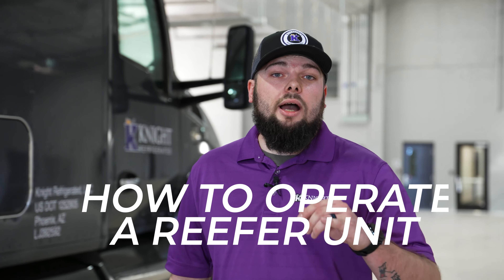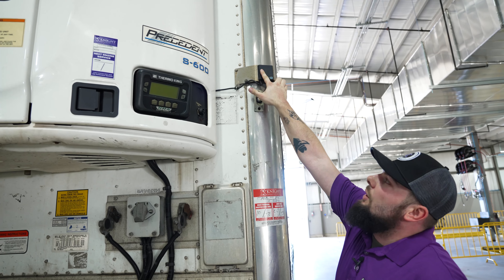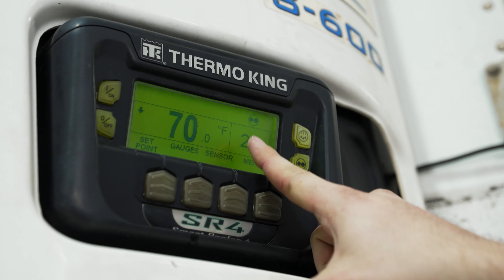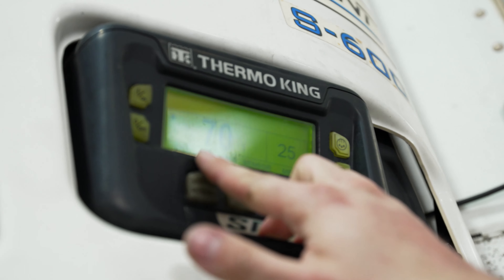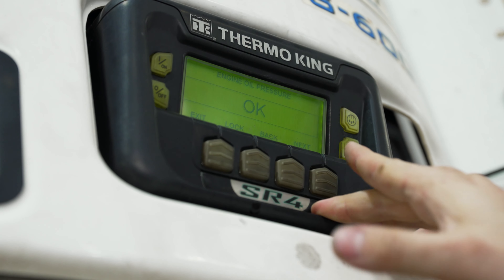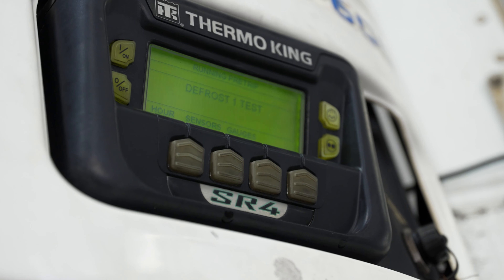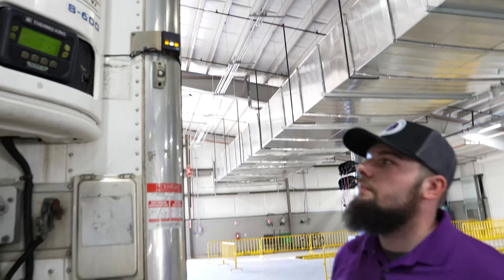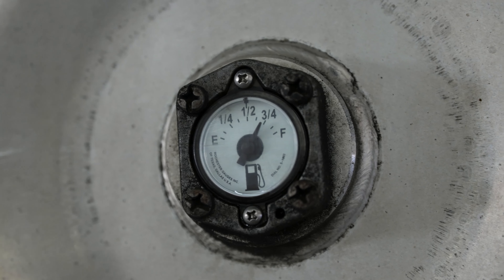How to Operate a REEFER UNIT | Knight Know How | DRIVER SKILLS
Brian's back with some tips on how to operate a refrigerated unit. He'll show you how to navigate and read the control unit, to keep everything in your trailer nice and cold.

Don't miss out on any new content from Knight Know How!